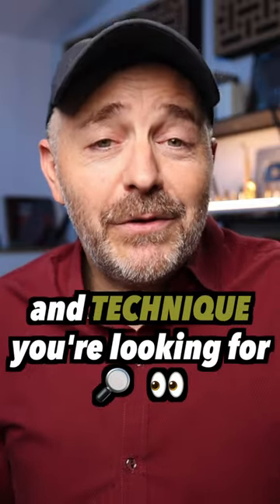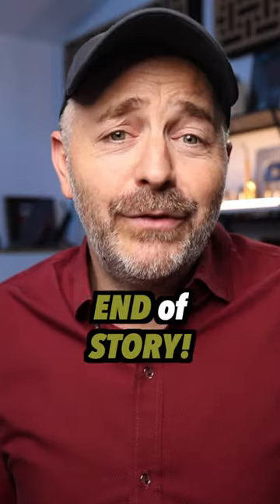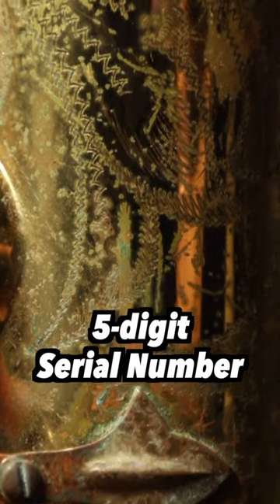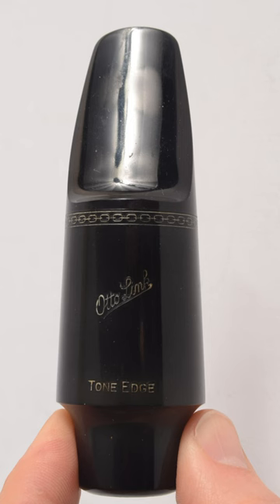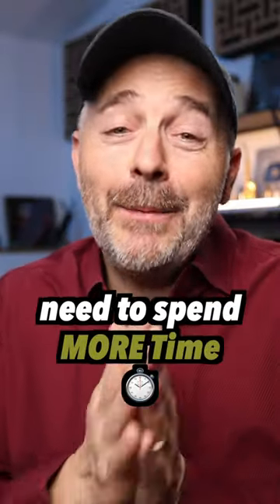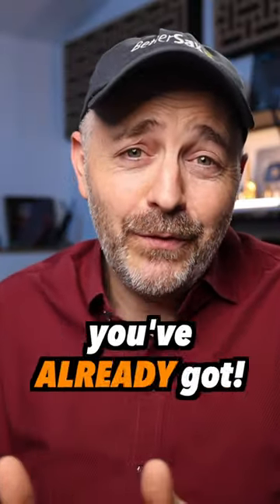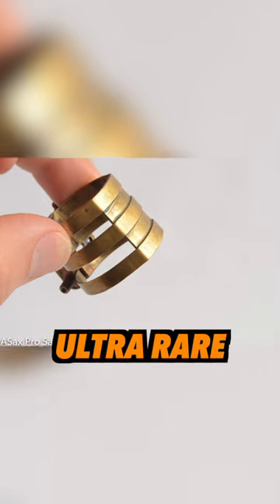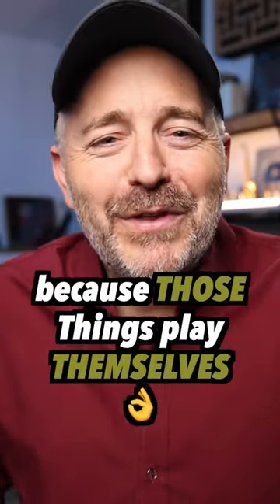You Don’t Need a Holy Grail Saxophone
Rather than searching for the holy grail, you'll get better results for improving your sound by putting the time in on the setup you have.